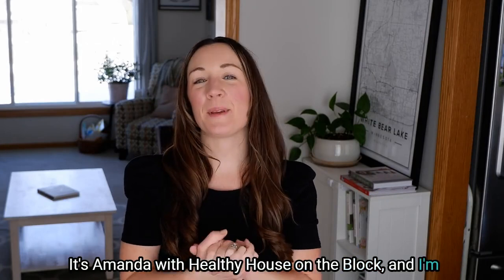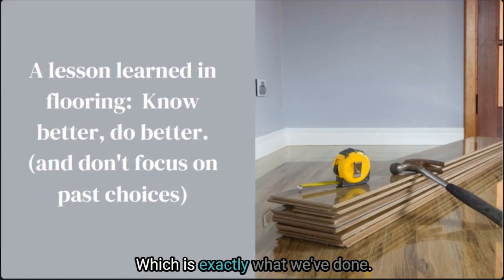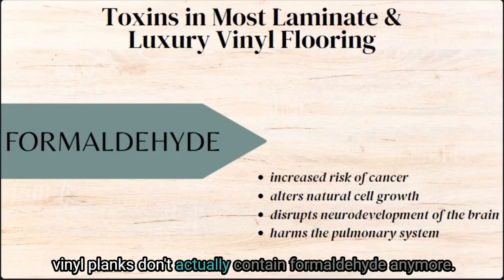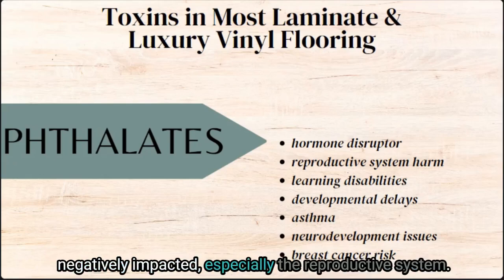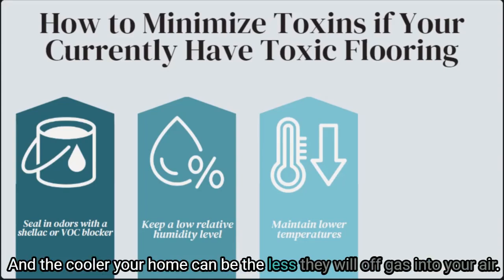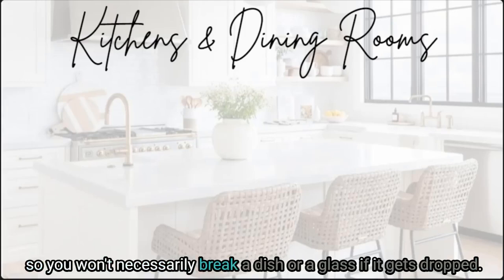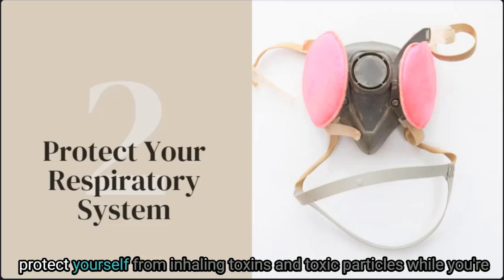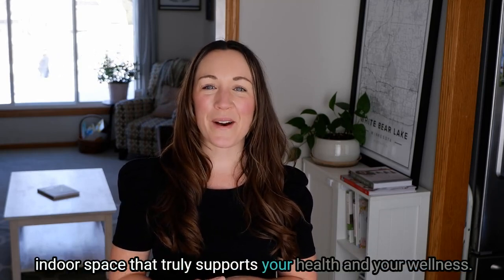Toxin Free Luxury Vinyl Plank Flooring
There are a handful of ways that I think you can make a HUGE impact on the health of your space when you’re ready for a bigger project at home.  Of course there are things we can do every day that make an impact on the environment inside our home, but every now and then we have the opportunity to make a BIG change that can drastically improve our space.

When you’re choosing these projects, I always feel that it’s important to know which ones will have the most impact in comparison with the cost of the project.  And hands down, the one I see repeated time and time again is  replacing carpet with a low toxin flooring.

Because flooring has a HUGE surface area around your home, and the toxins in carpet are BIG contributors to poor indoor air quality, this project gets a green light as one of the most impactful projects to improve your healthy home.

There are SO many flooring options, but the one that can be the most challenging to understand, is luxury vinyl plank flooring.  While it does have SOME toxins in it, it can be an excellent option for homes that are humid, homes that have moisture intrusion on a more regular basis or wet areas of your home.

I’m all about functionality AND health, and sometimes that means choosing lower toxin versus a completely toxin free product.  And so I like to have these options for luxury vinyl plank flooring ready for my remodel clients to choose from

Head over to this week’s blog post for my recommendations on WHERE to put this type of flooring along with my recommendations on what brands you can trust.